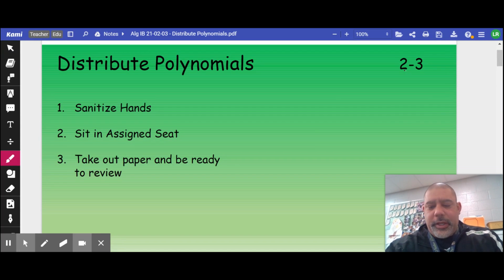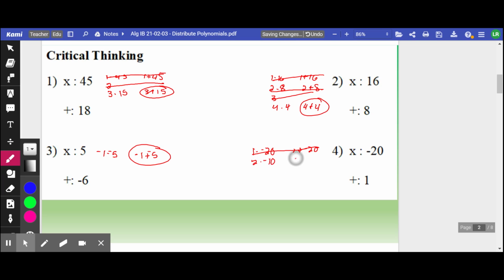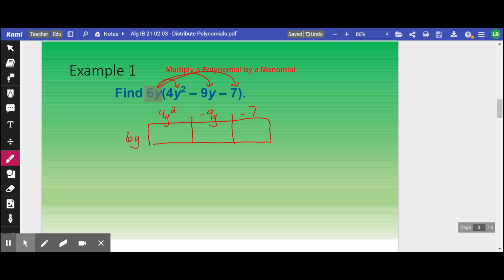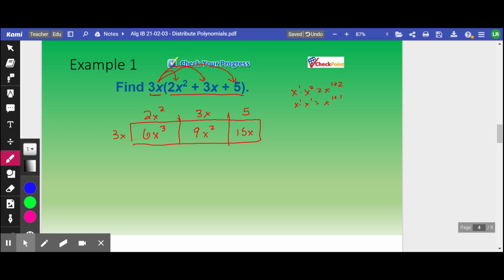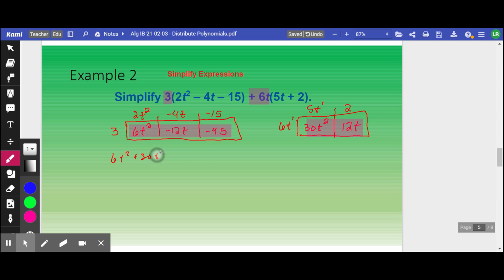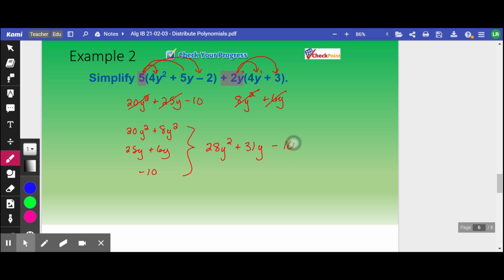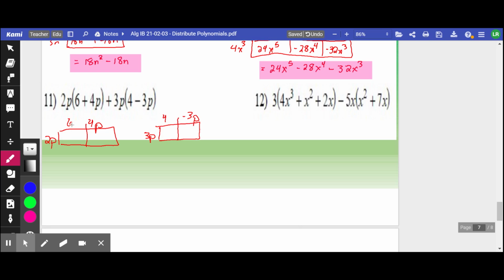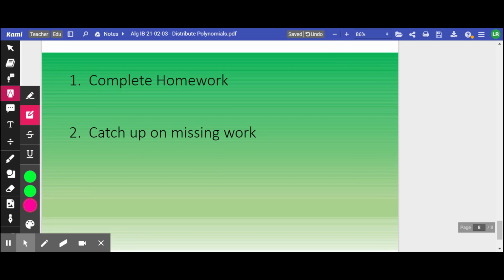Alg IB 21-02-03 - Distribute Polynomials Corrected